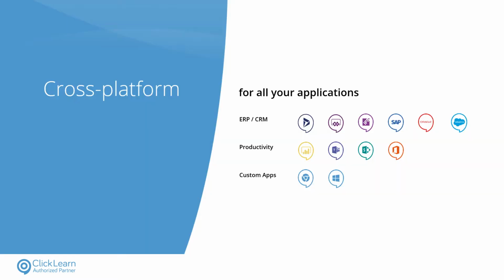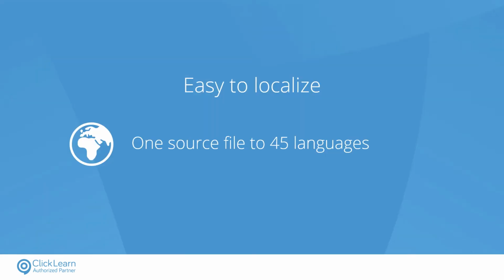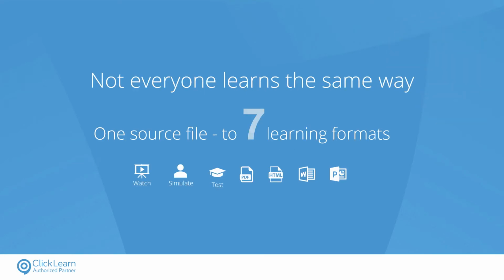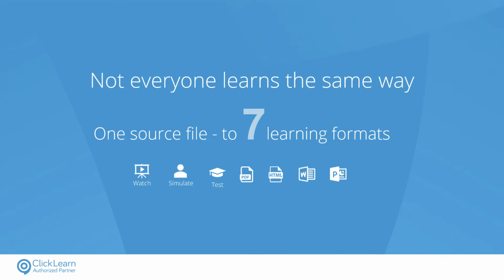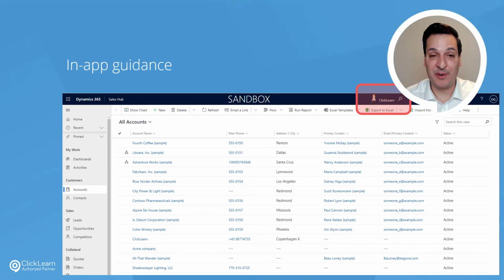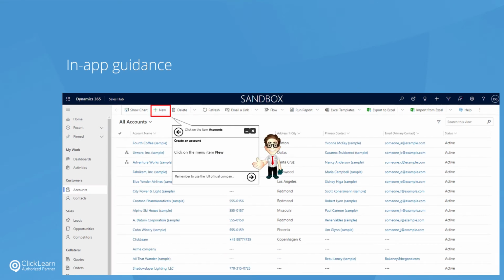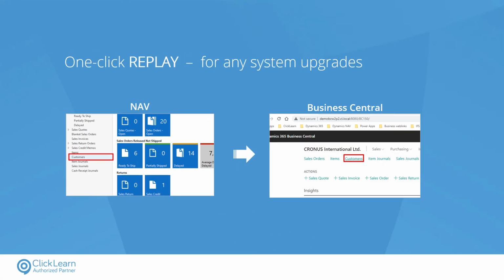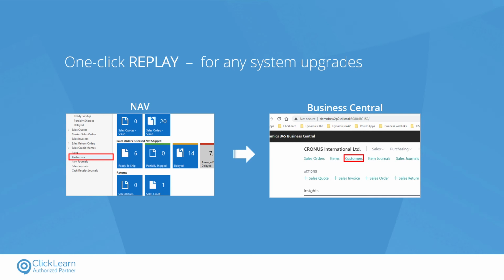The ClickLearn pitch in 6 minutes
Daniel Garcia, our Global Partner Account explains the ClickLearn core value propositions in just 6 minutes.